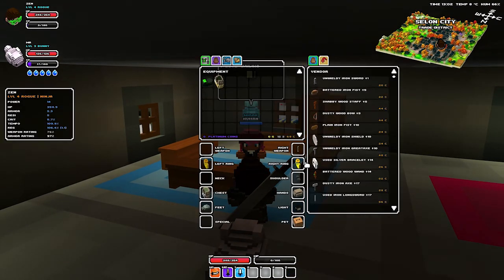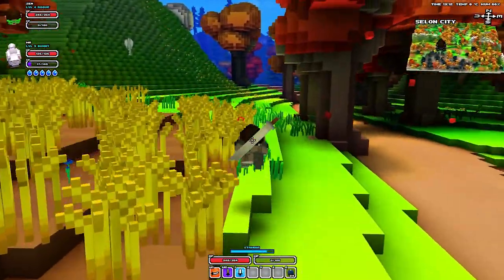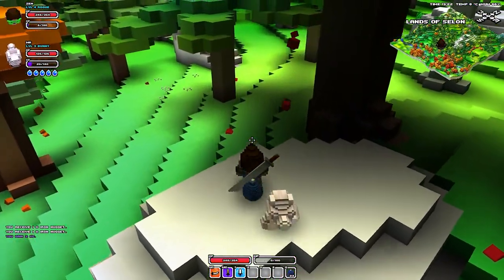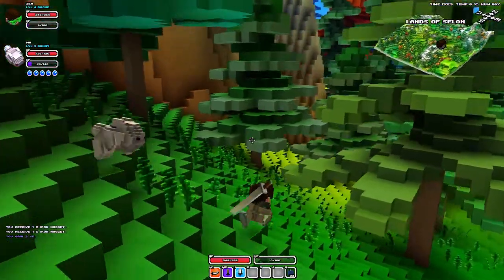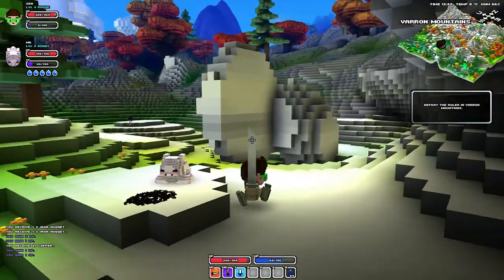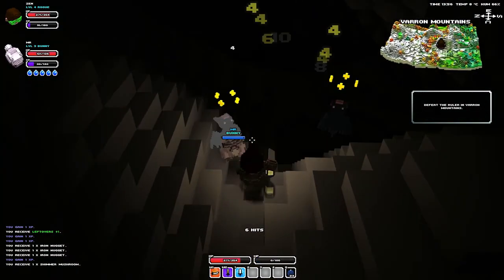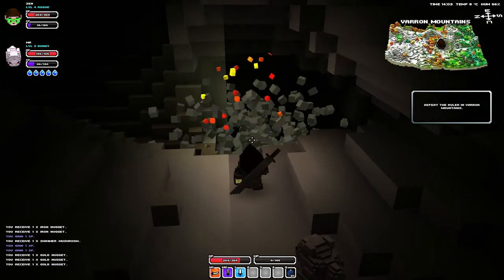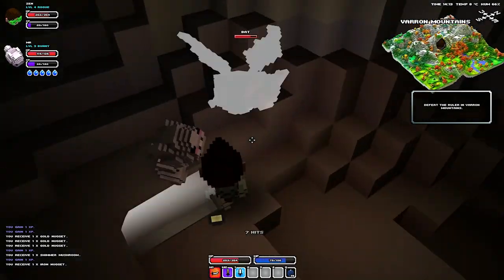Cube World (Alpha) Playthrough - Part 11 - Time to Mine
I go out to find my self some cave systems for iron deposits. Quickly !